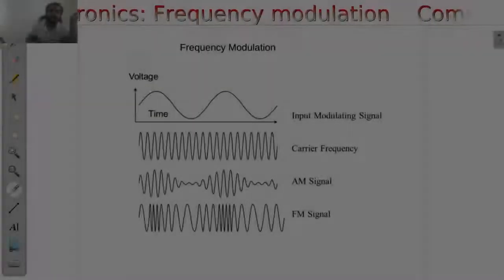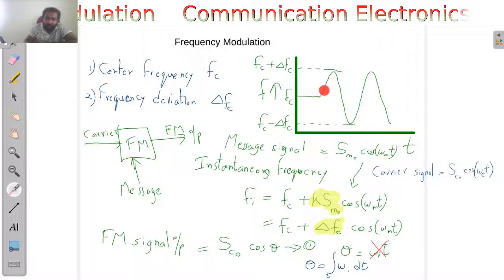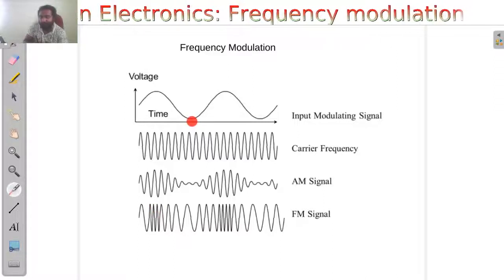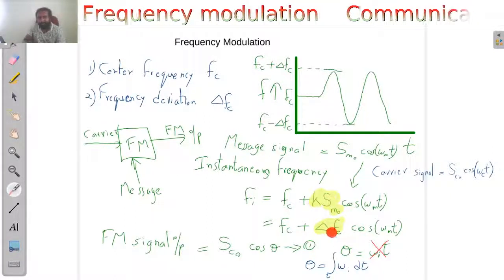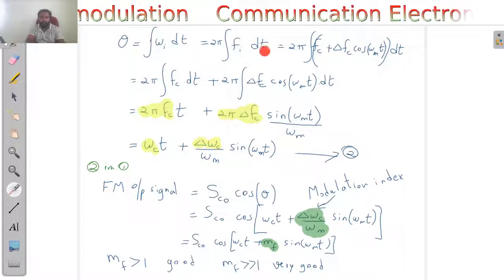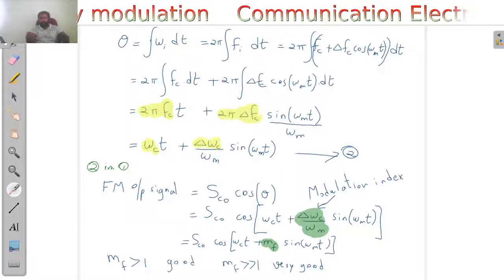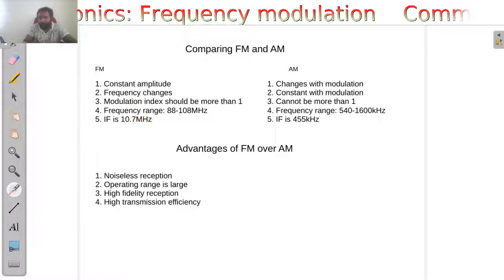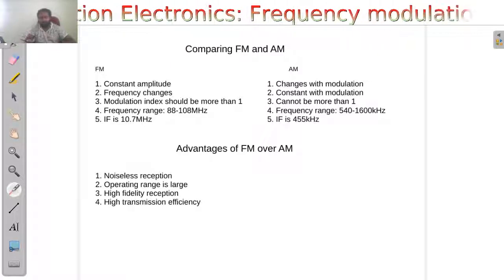S3-M2-S6: Frequency Modulation